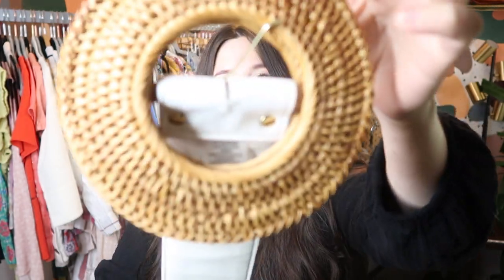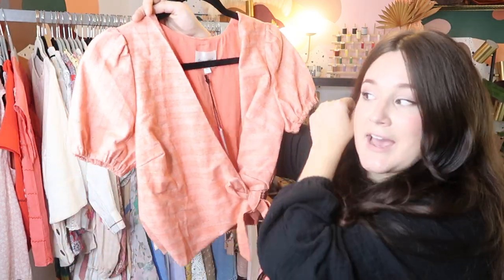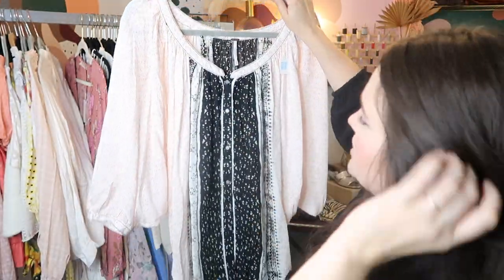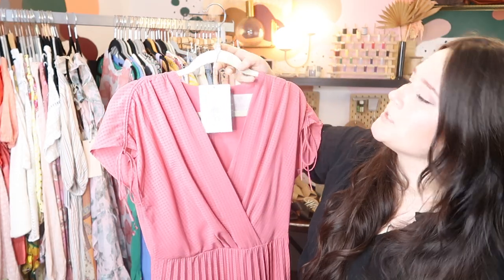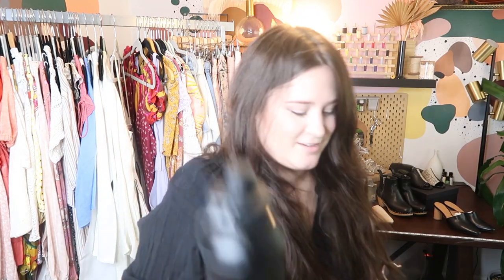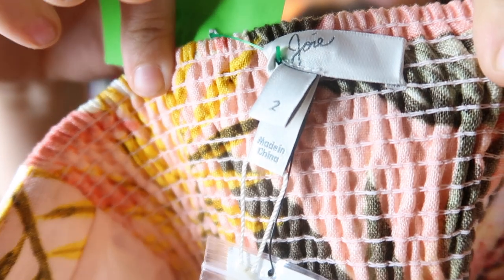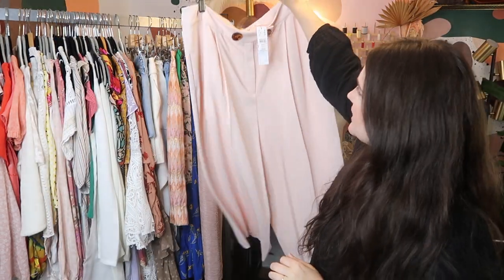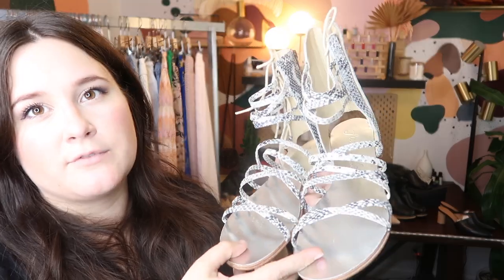Sézane, Christy Dawn, Cult Gaia, Spell MAJOR BOLO Haul | Final Summer Haul | Poshmark Reseller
Sharing the last of my warm weather BOLO pieces to resell for profit on Poshmark, Mercari, Ebay and Thredup! Lots of incredible styles from Sézane, Christy Dawn, Cult Gaia, Spell & The Gypsy Collective, Paloma Wool, Johanna Ortiz, Mara Hoffman, Apiece Apart, Black Crane, Freda Salvador, Swedish Hasbeens, LOQ + more!

Get $10 in credit when you sign up on Poshmark with my code "Sharedthreads"

Get $20 credit on your first Thredup order with my code

My Camera + Accessories

My Ringlight

My Soft Box Lighting Kit

Dymo 4XL Printer

Generic 4XL Dymo Labels (1320 CT)

Jiffy Steamer

Backdrop Stand

Iphone Tripod

Compostable 10x13 Polymailers (50 CT)

Non-Electric Fabric Shaver + Lint Brush

Electric Sweater + Fabric Shaver

Heat Gun For Removing Stickers

Packing Paper

Heavy Duty Clear Packing Tape 6-Pack

Cedar Chips Sachet Closet Bags 18-Pack

Dritz Liquid Stitch

Dr. Martens Wonder Basalm

Suede + Nubuck 4 Way Leather Brush

Otter Wax Fabric and Canvas Wax

Fels-Naptha Stain Removing Soap 3-Pack

Ultimate Mini Sewing + Repair Kit

Plastic PolyBags 11x14 (200 CT)

Plastic Polybags 6x9 (100 CT)

14.5x19” Black Polymailers (100 CT)

Tropical Polymailers 10x13 (100 CT)

Lazy Susan Swivel Turntable for Mannequin

All of these products are from my own purchases and are my tried and true items. Thank you for your support!